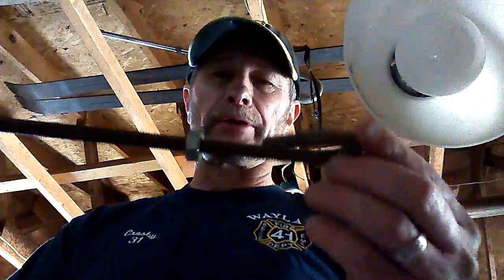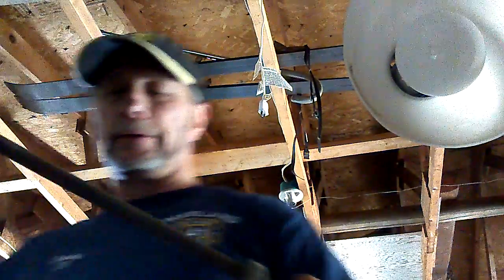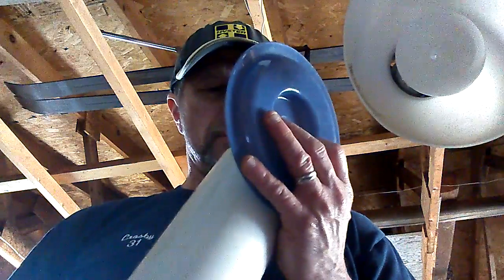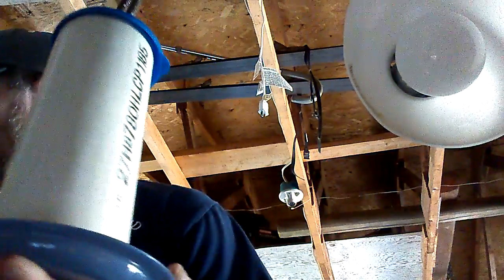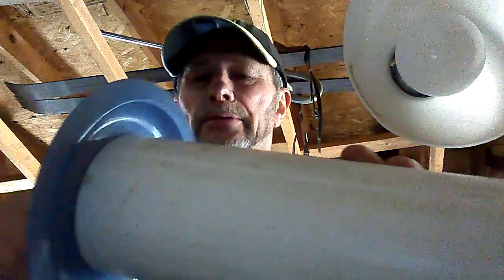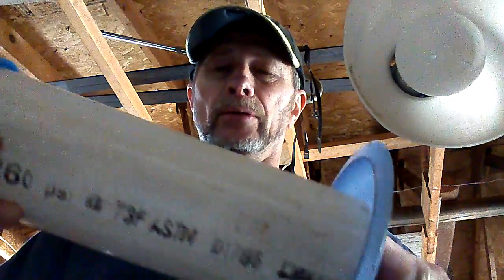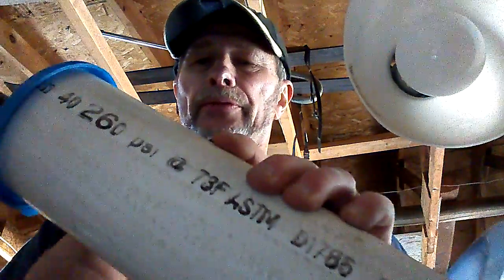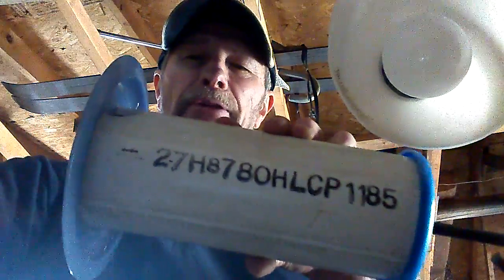Homemade bird feeder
Here's how to make a homemade bird feeder using PVC pipe threaded rod water container top and a small saucer plate